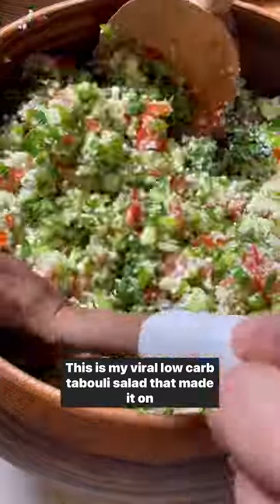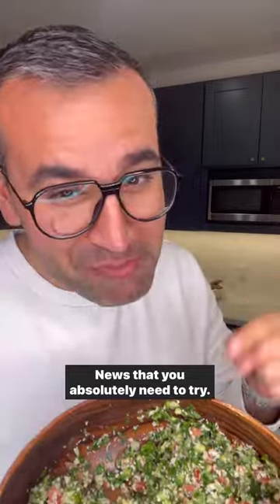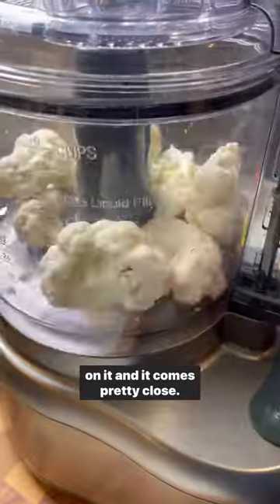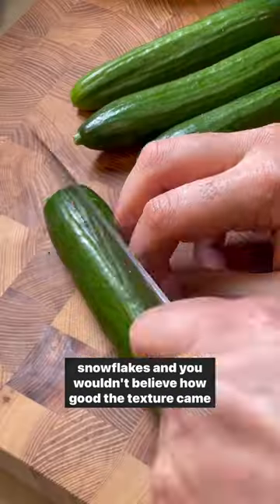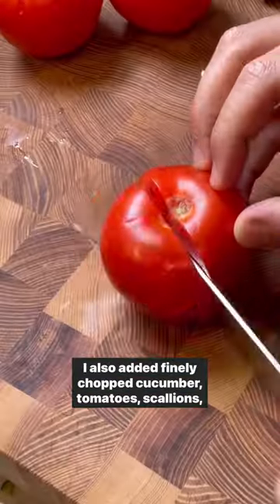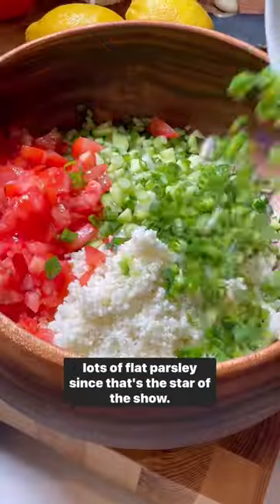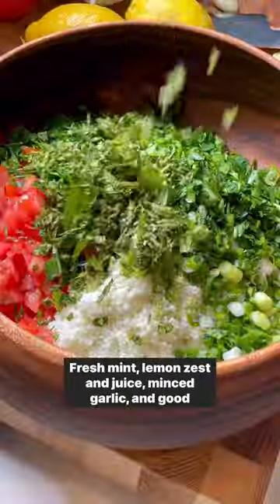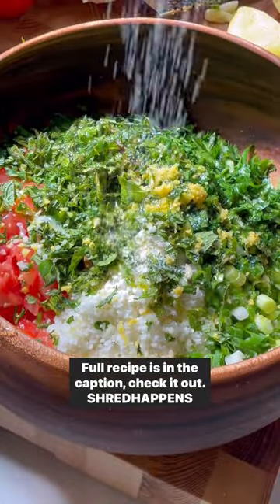💥TABOULI SALAD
Guys…you need this lowcarb tabouli (or tabbouleh) salad in your life. It is so fresh and flavorful. And the cauliflower substitution is just magic! It’s of course my spin on it, so if you want the original, get the original version! Always so good.
Here is how I made it:
1.First, grab half a head of cauliflower. Wash well and dry well. Cut off the white florets and put in a food processor and process well until they are super fine riced/snowflakes, but don’t overprocess. I wouldn’t recommend using pre packaged cauli rice for this recipe. Some also like to warm up then cook the cauli, but I like it raw.
2.Add your processed cauli to a bowl, then add 3-4 finely finely chopped Persian cucumbers, 2 finely chopped tomatoes, 4-5 finely chopped scallions, 1-2 bunches of flat leaf parsley finely chopped, & half a handful of fresh mint. Parsley is the star of the show here. Let it shine!
3.Then let’s add a bunch of flavor. Add both the zest & juice of 1.5 to 2 lemons, finely mince 2-3 cloves garlic, then add 1/3 cup to 1/2 cup of a really really good olive oil.
4.Finally, add a few pinches sea salt, fresh ground pepper, and toss well. A good amount of salt is key, so feel free to taste and adjust as needed to your liking.
This is best served immediately! Enjoy it!! This would go so well with my lamb koftas or chicken if you want to scroll back a few posts.
As always, don’t forget to tag me or send me a photo of you make it!

Credits: @shredhappens ❤️‍🔥